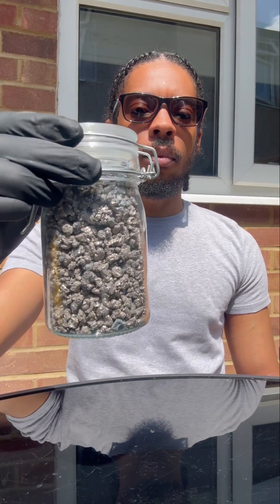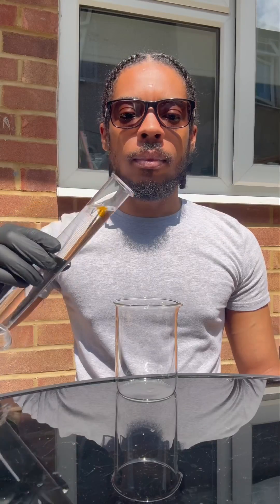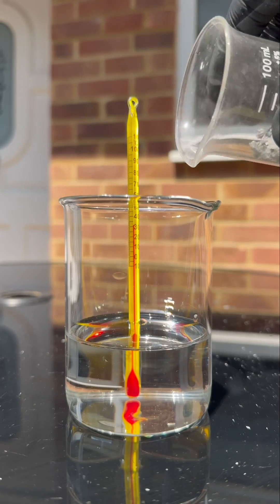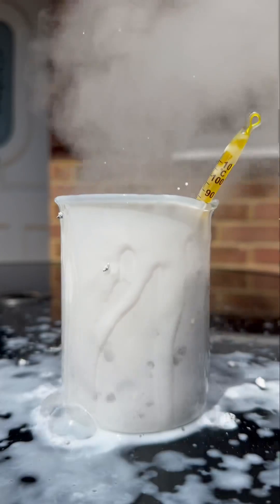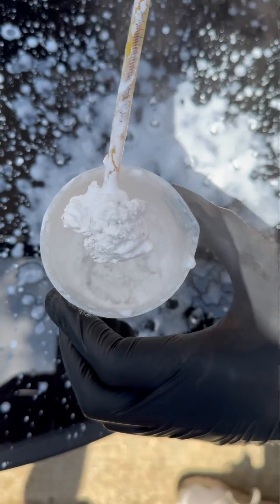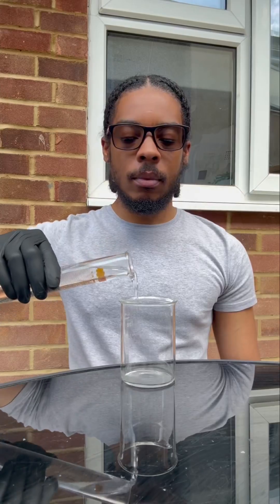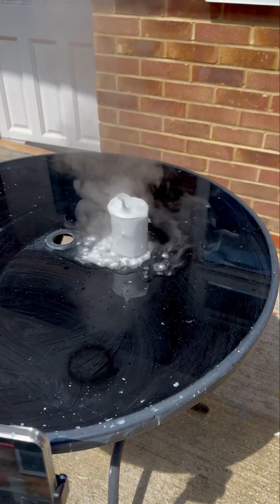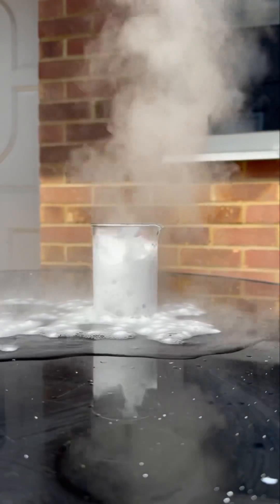Calcium metal reacts violently with water